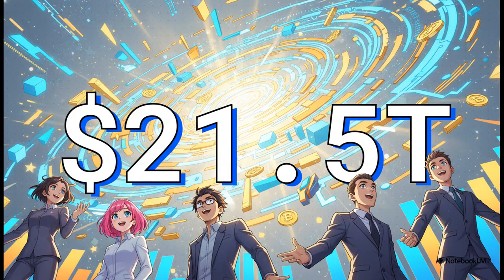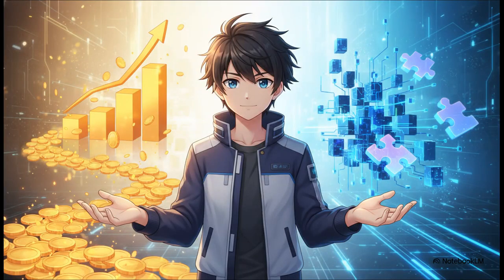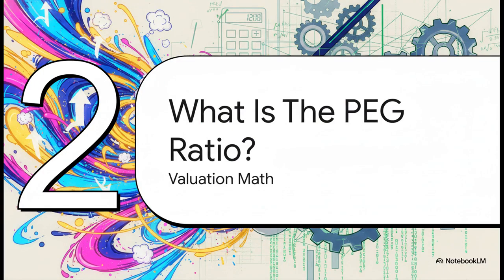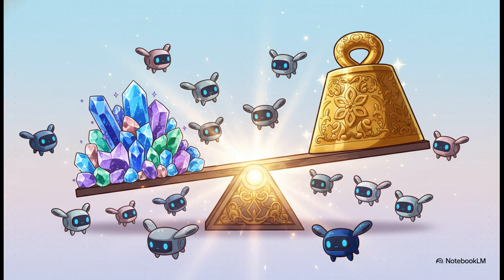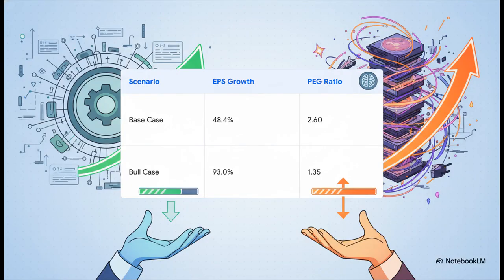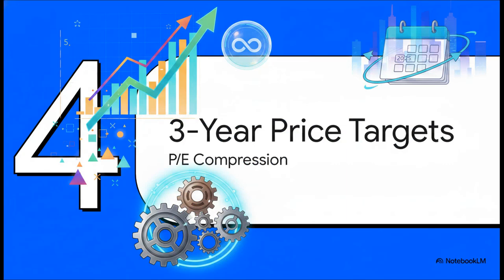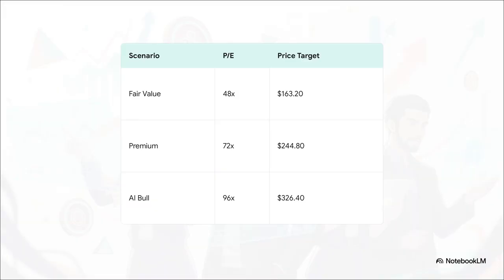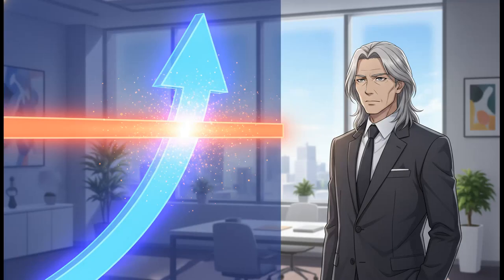Is CRCL Overvalued? | Calculating Circle’s 3-Year Price Target with PEG Ratio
Welcome back to the noobsellingoptions channel! In today’s video, we are diving deep into Circle’s (CRCL) massive Q1 2026 earnings report to see if the recent 17% surge is just the beginning or a valuation trap. We’ll be utilizing the PEG ratio theory to stress-test Circle's current market price, calculating the numbers for both a 48% growth base case and a 93% hyper-growth bull case. By bridging the gap between today’s 126x forward P/E and future earnings power, we identify exactly where CRCL’s price could land three years from now, giving you the data you need to decide if this "AI Agent" play belongs in your high-conviction fortress or if it’s time to wait for a better entry.